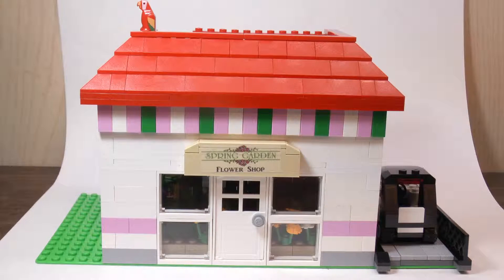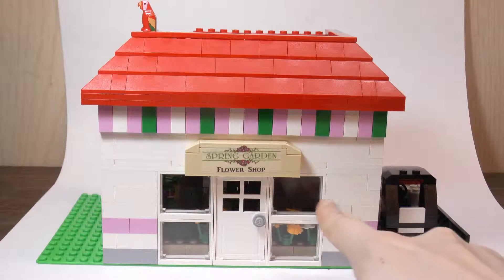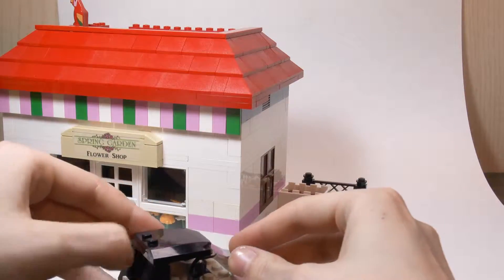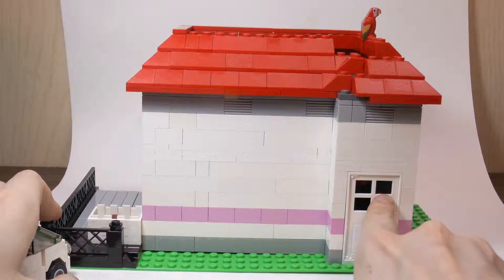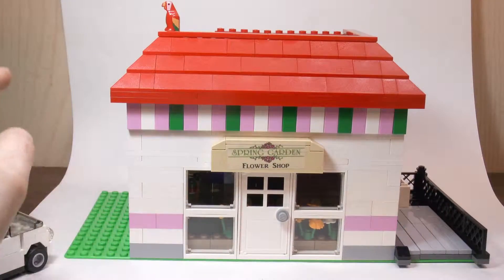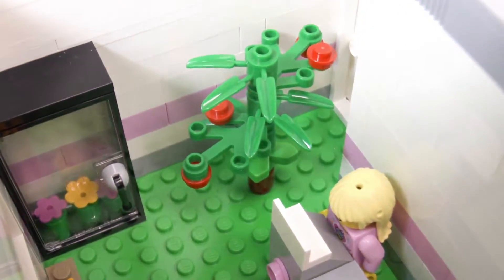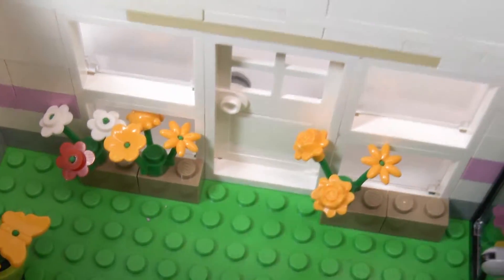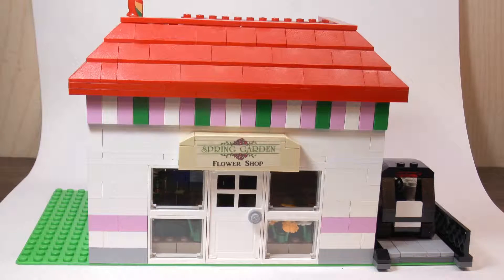Flower Shop MOC Showcase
I show off my custom flower shop MOC that is in my LEGO city!